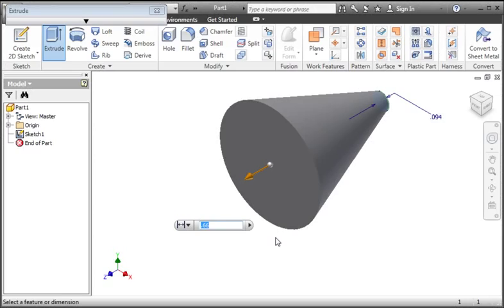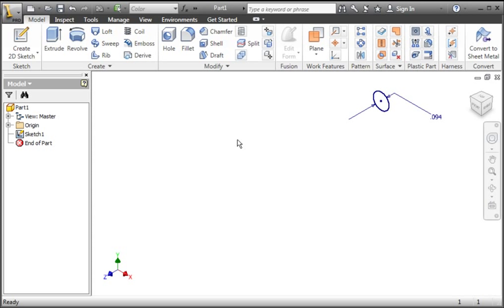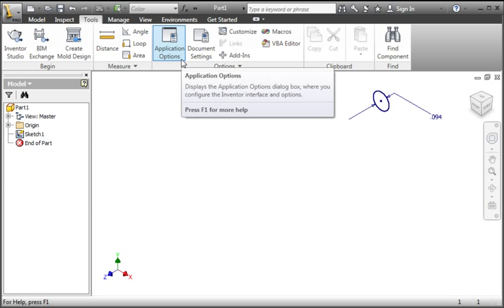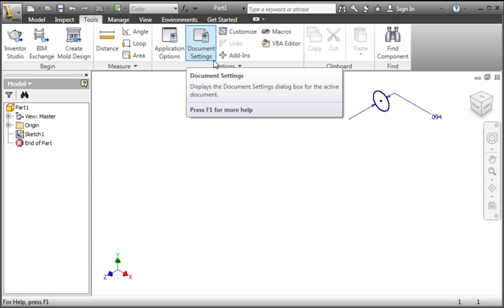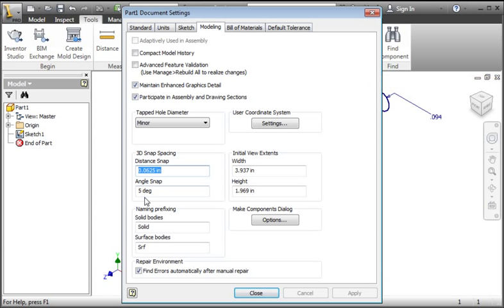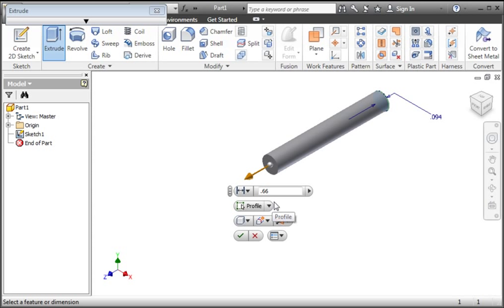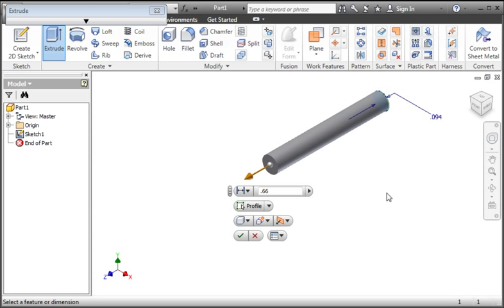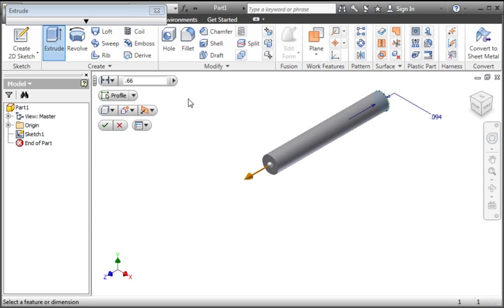Mini-Toolbar Customization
TEDCF Publishing - How to customize the Mini-Toolbar on the new In-Canvas Display.